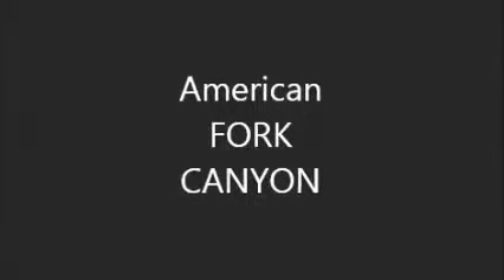4 wheeling with 3 wheelers